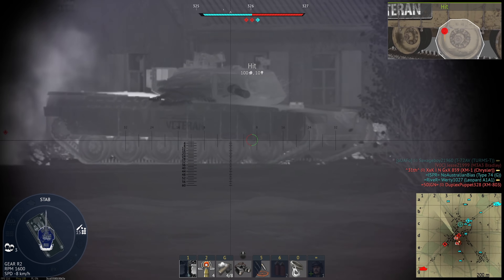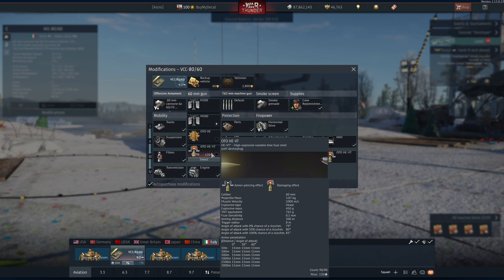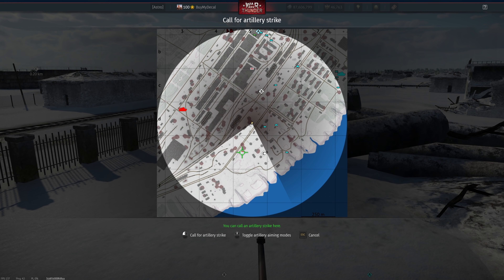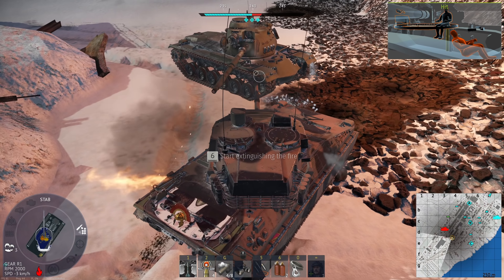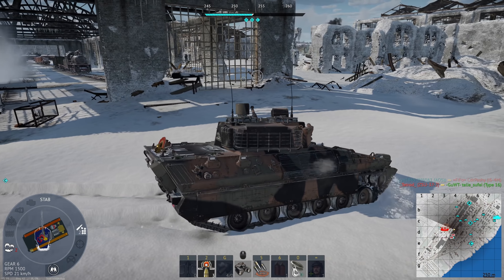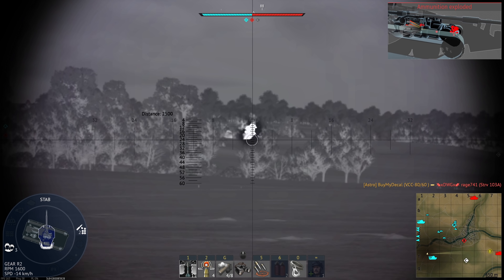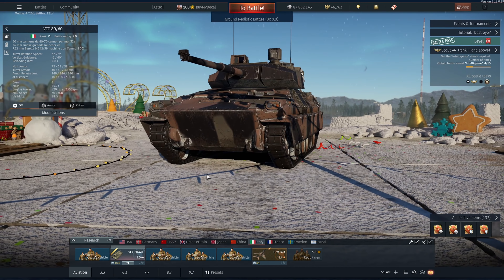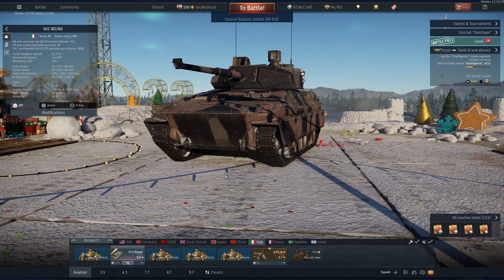TWO SECOND RELOAD MARIO KART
The VCC-80/60 is going to be lovingly known as the Darto!  That's because it's a Dardo with a 60mm cannon on top that fires APFSDS Darts!  See what we did there?!

The Darto has a 2 second autoloader that seems like it would be great.  In some ways it is but the sub-calibre ammunition this cannon fires really suffers from poor post-pen damage.  Something that's quite apparent from the Intro in this video.

The Darto struggles to ammo rack due to the extremely small cone of damage and of course, this is also the case with crew members and even gun barrels and breaches.

Overall, this is a good little light tank.  It's not really designed to be taking on MBT's etc. but in War Thunder that's mainly what you'll be facing!

Fun but Frustrating! :)

INTRO (00:00)
THE DARTO (01:21)
GAME 1 - DEATH BY PAPERCUTS (03:17)
GAME 2 - ACTUALLY GOOD AT LONG RANGE? (11:59)
OUTRO (25:48)